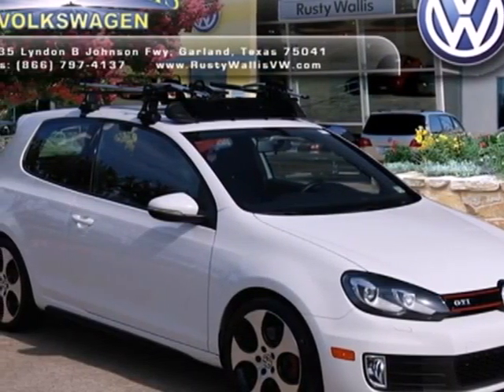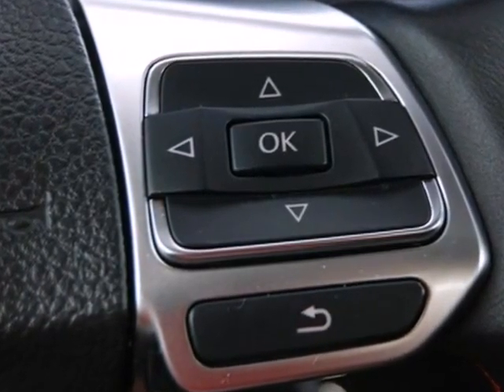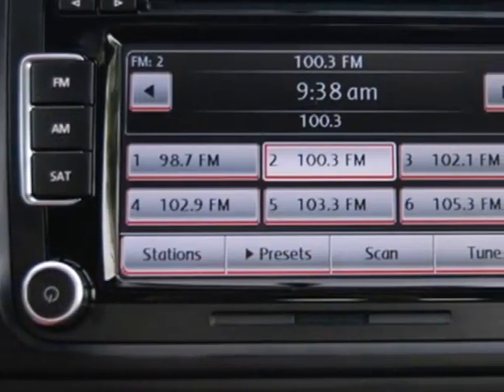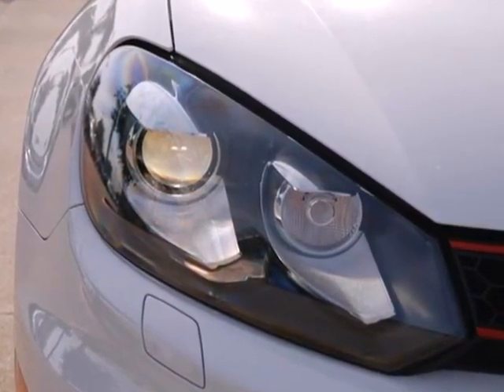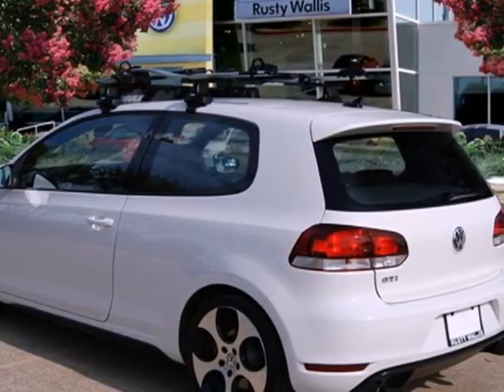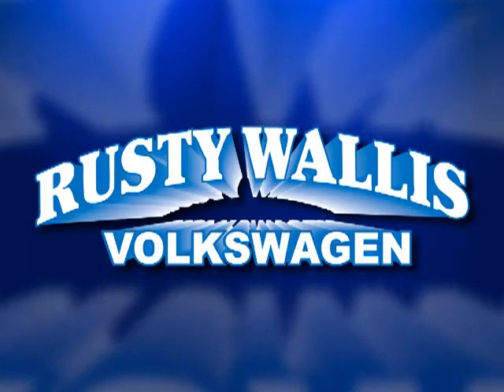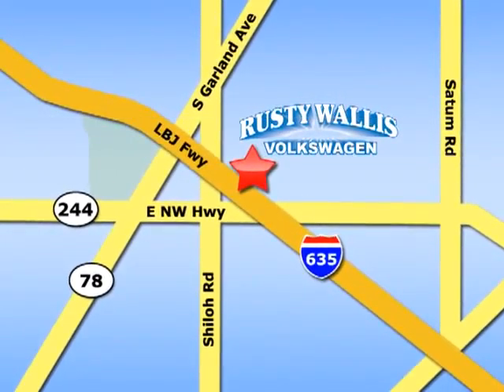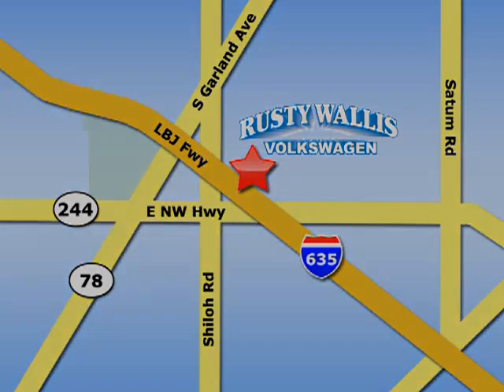2010 Volkswagen GTI P4735 in Dallas TX Garland, TX 75041 - SOLD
SOLD - If you are looking for real value on a great used car, Rusty Wallis VW invites you to come in and test drive this 2010 Volkswagen GTI, stock# P4735. We are conveniently located near Dallas TX Garland, TX and known for our great selection, reliability and quality. Come take a look at this 2010 Volkswagen GTI today.

12635 LBJ Freeway
Dallas TX Garland TX, 75041